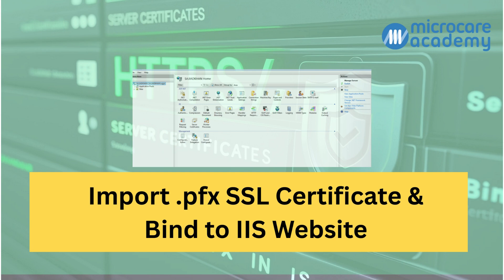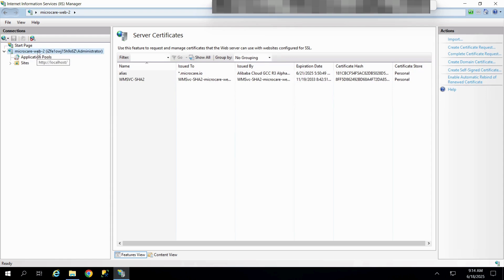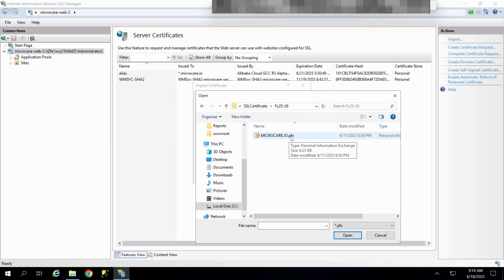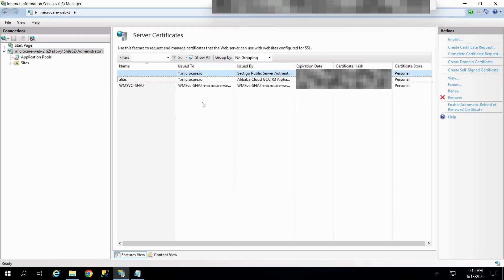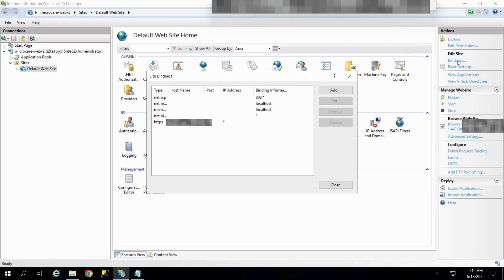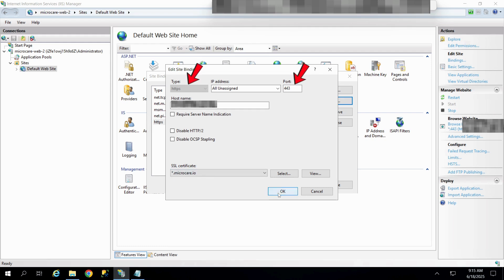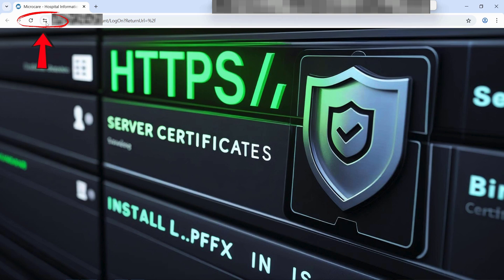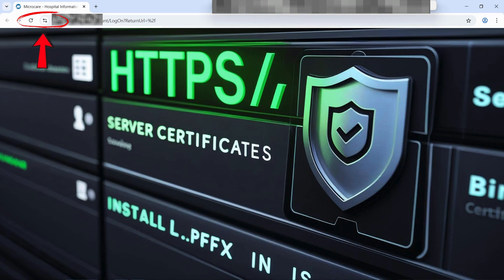How to Install an SSL Certificate in IIS (Step by Step)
🔐 Install SSL Certificate in IIS | Step-by-Step Tutorial

In this video, learn how to import a SSL certificate into IIS and bind it to your website to enable secure HTTPS connections.

We’ll walk through:
✅ What is a .pfx certificate
✅ How to open IIS and access Server Certificates
✅ Importing the .pfx file with its password
✅ Binding the certificate to your website
✅ Verifying SSL is installed correctly

Whether you're setting up a production server or testing environment, this guide will help you secure your site quickly and easily.